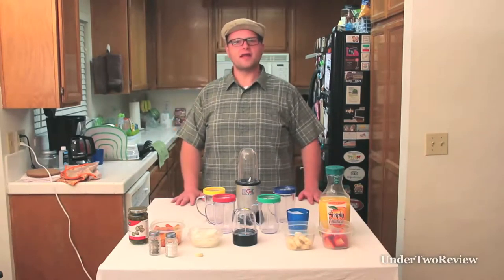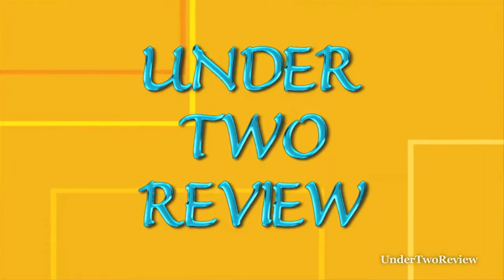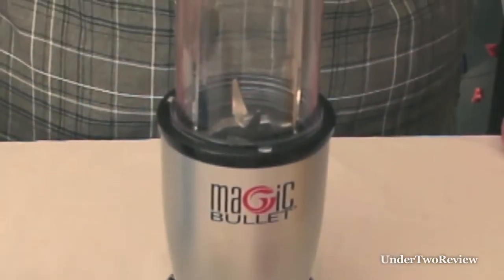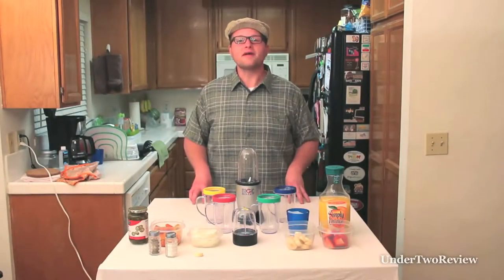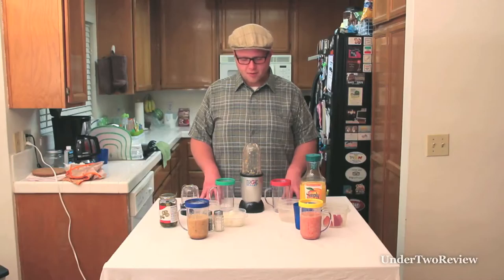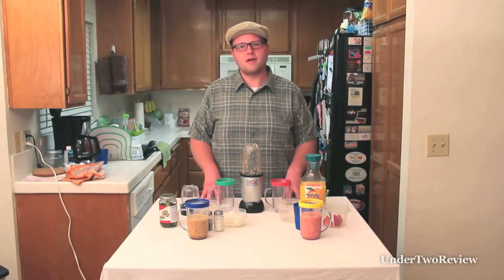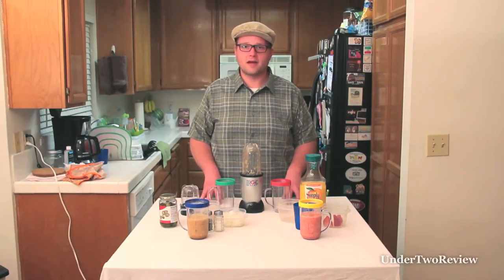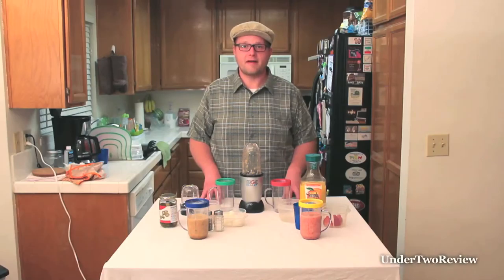UnderTwoReview: Magic Bullet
The Magic Bullet has been a staple of the As Seen On T.V. industry for years. Always helping some cranky bald guy with a smoothie in 3 easy presses.
But does that Magic Bullet really do it's job?
We pulled two recipes from the 10-Second Magic Bullet Recipe Book to find out.